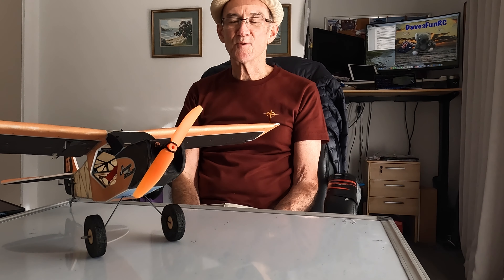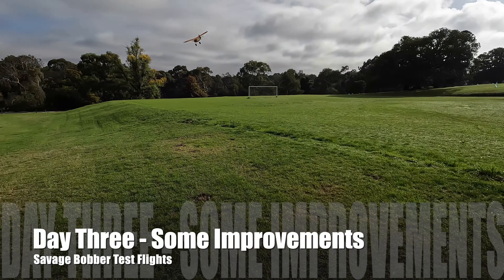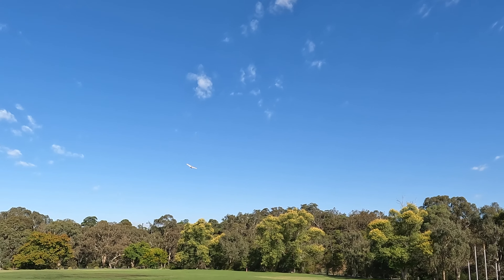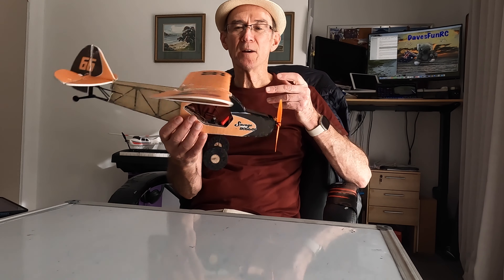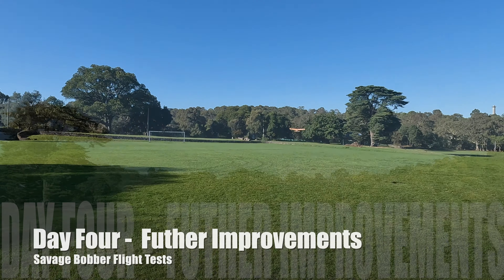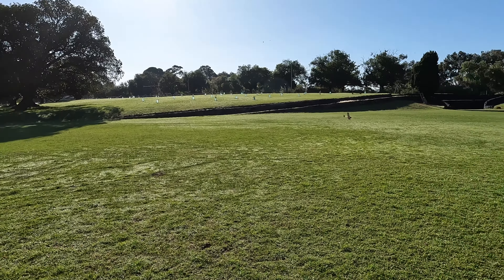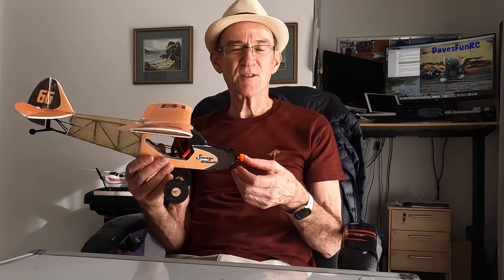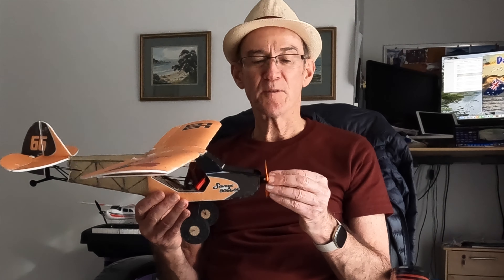Savage Bobber Maiden Flights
Seen my recent video where I build a 600mm Savage Bobber PNP kit?  Well check out how this jaunty little number flies (or not!). Over a series of successive test flights and mods, I go from disaster to success (eventually)!
The Bobber weighs 112g with the 220mAh battery and 123g with my two 500mAh 1S batteries in tandem.
I get just over 130g static thrust from these batteries, so plenty of power.

0:00 Introduction
0:12 Day - One Disaster
0:50 Day Two - Some Success
2:25 Day Three - Flying Better
3:40 Day Four - Nearly Right - Aerobatics dodgy
5:28 Day Five - Flying Well Now
9:13 Conclusions - Recommended?